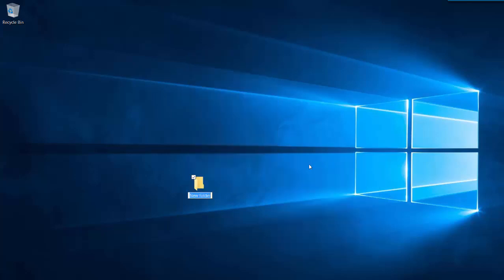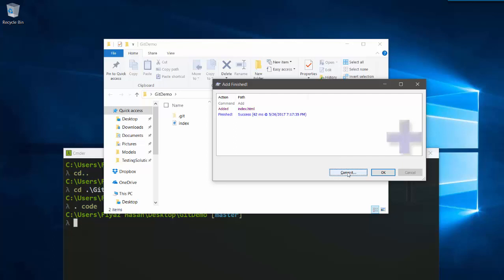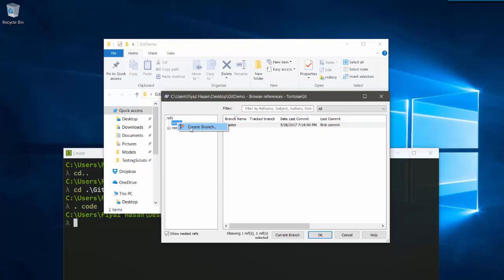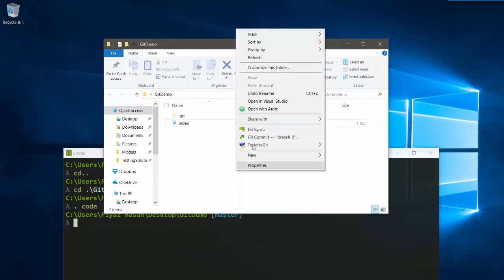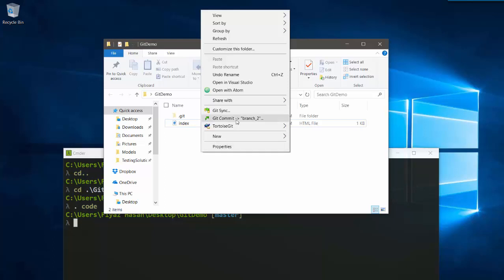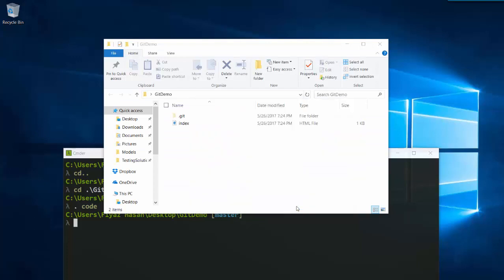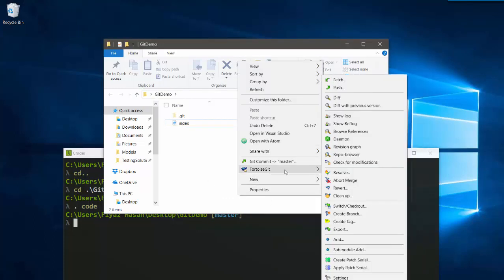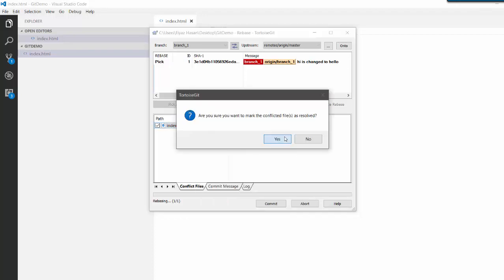Git 101 with TortoiseGit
Learn basic Git operations using a Git GUI client called TortoiseGit.

- Initialize Local Git Repository
- Add untracked files
- Commit in Local Branch
- Push to Remote Repository
- Create Branch
- Rebase Branch
- Revert Unwanted Changes
- Merge a branch to master branch
- Push changes